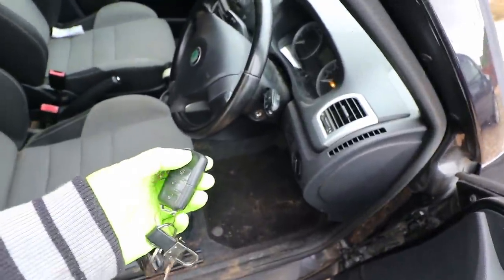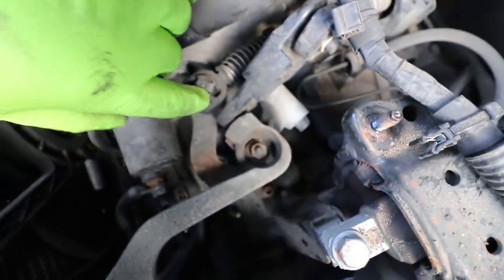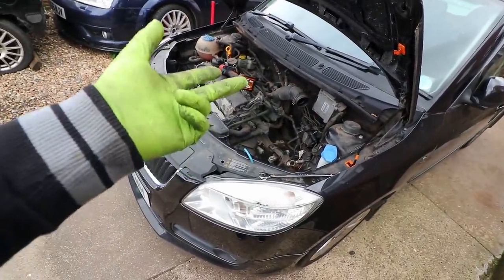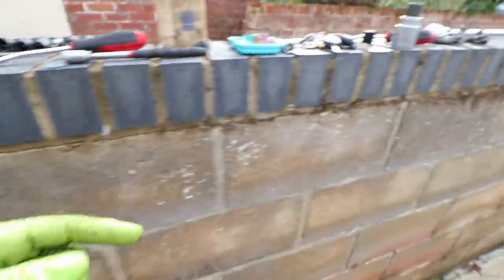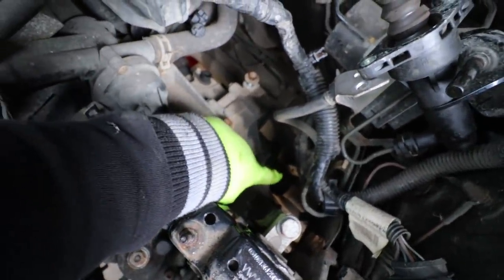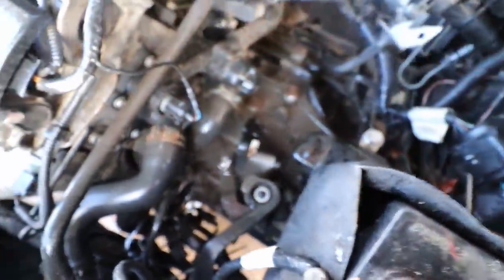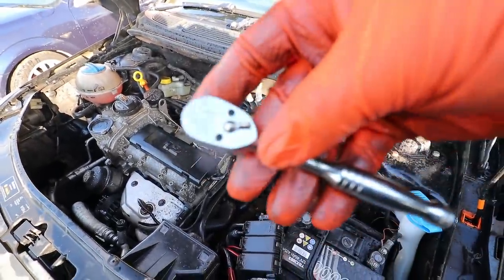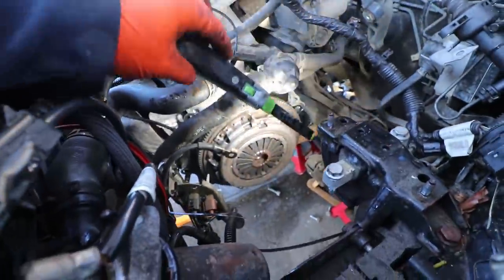Starting Work On The Skoda Project!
Making a start today on the skoda fabia project! Gearbox gets rmoved in this one.. Enjoy!